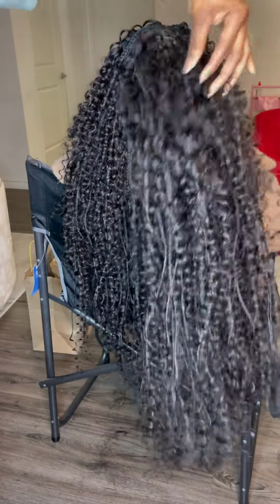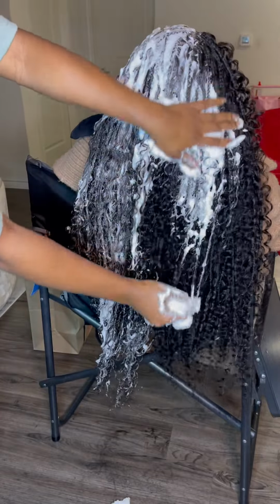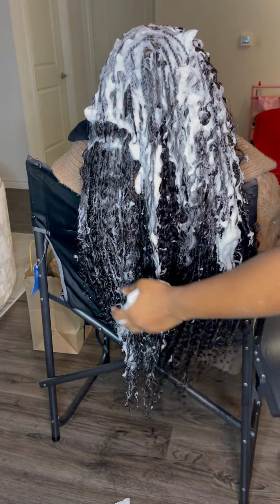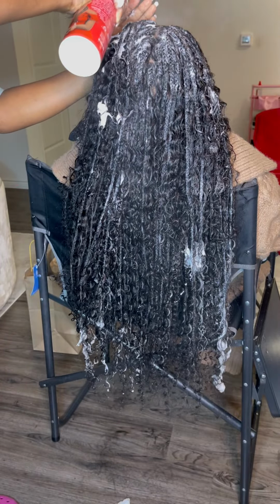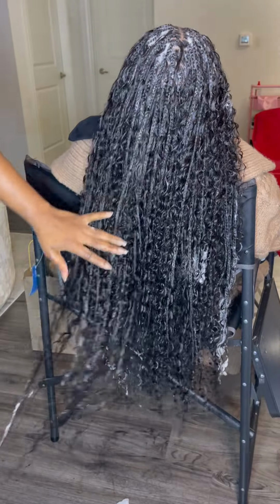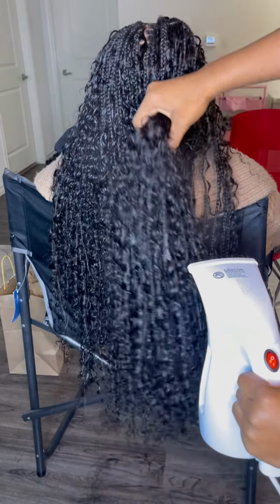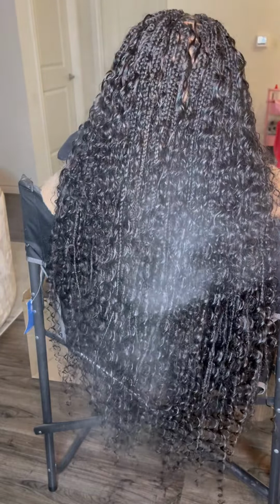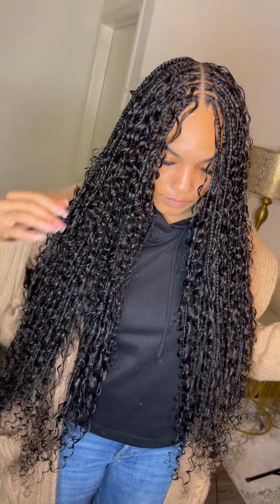Should you or your hair stylist be responsible to provide the hair needed for a particular service?